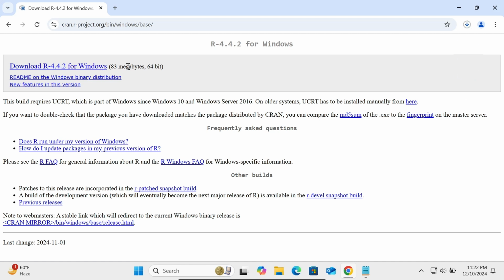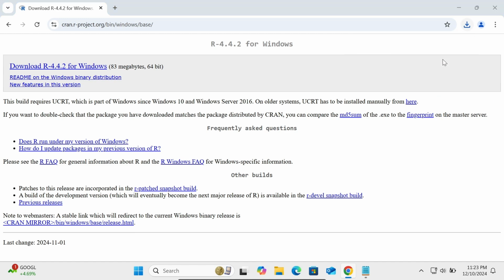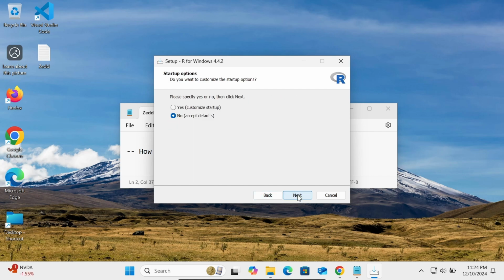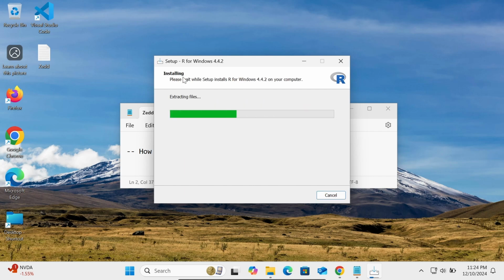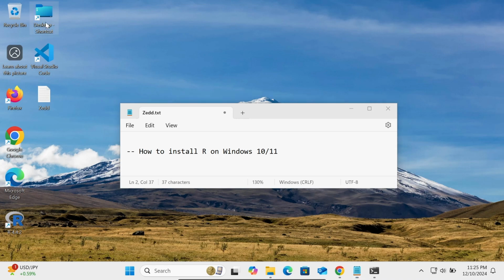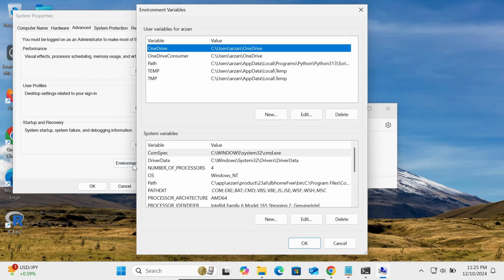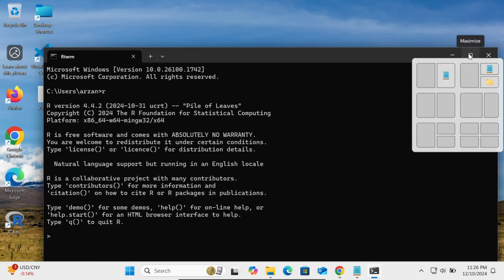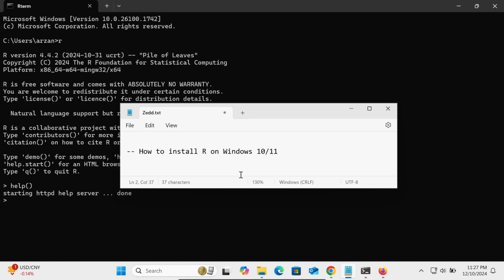How to install R in Windows 11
install r in windows
R download
Download R for Windows
How to install R in Windows 10
Download R for Mac
R for Windows
R download for Windows 11
R Download for Windows 10